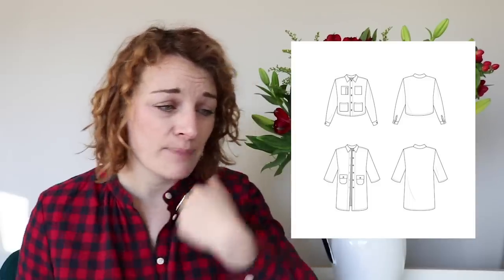New Sewing Pattern Releases || November & December 2019 || The Fold Line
Discover lots of new dressmaking pattern releases from your favourite indie designers for the last month.. to inspire your next sewing adventure.  We chat through the latest new sewing pattern releases and talk about sewing high street fashion trends and styles. If you enjoy making your own clothes and planning your sewing projects check out these new sewing patterns to plan your DIY dressmaking wardrobe.